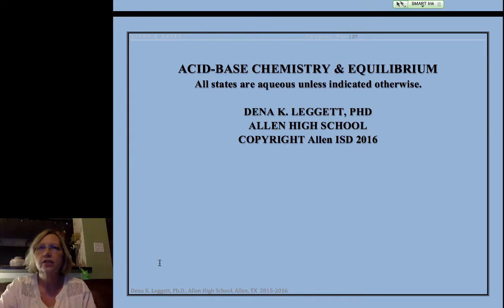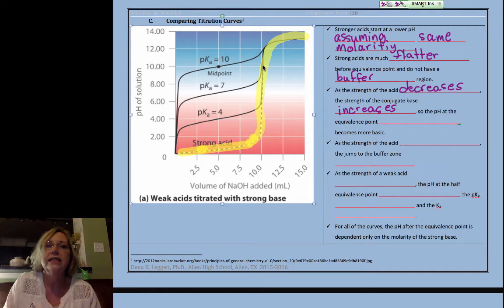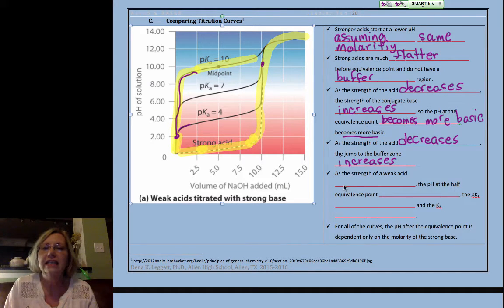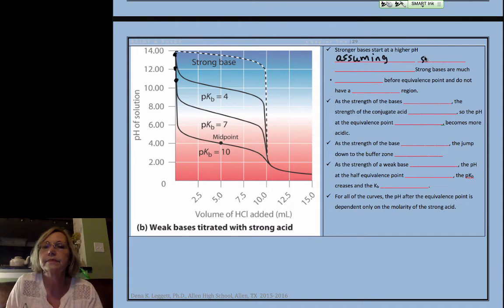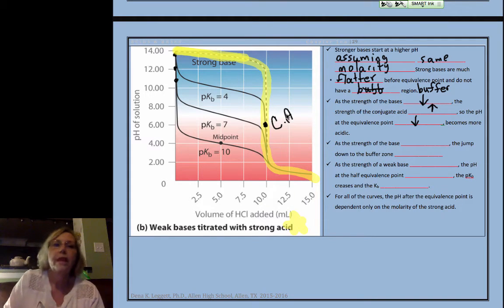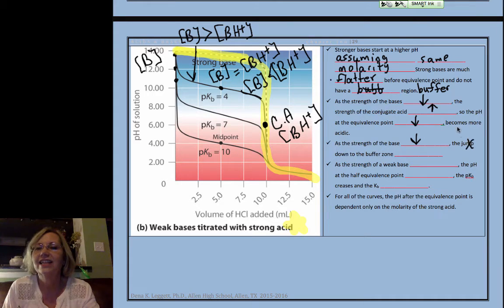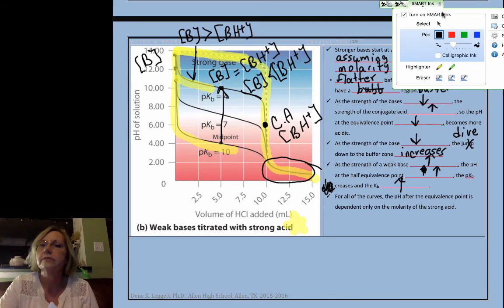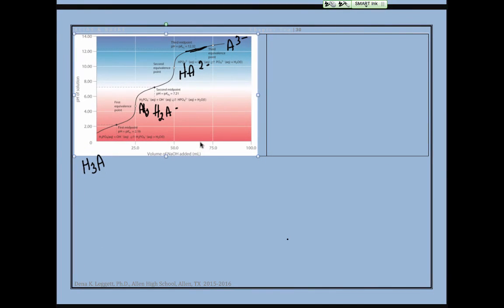Doc Dena Titration Curve 2 LO 8.5.A